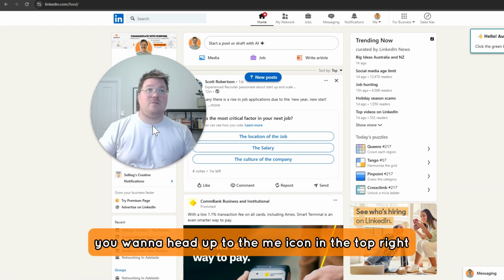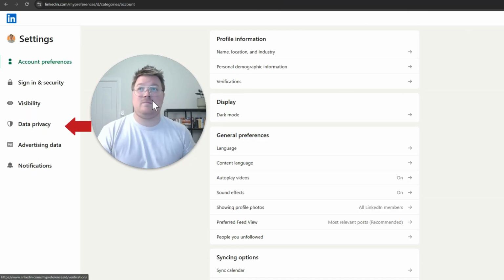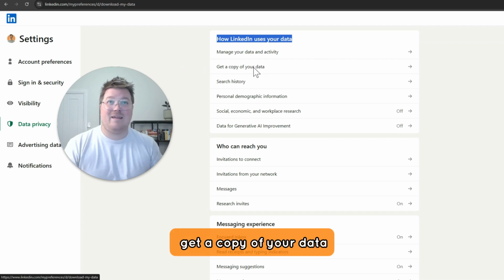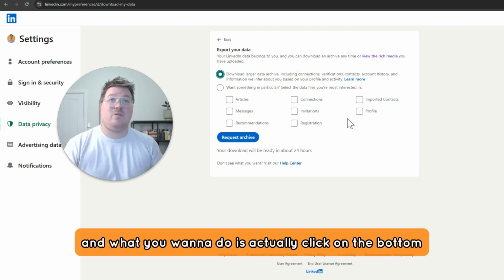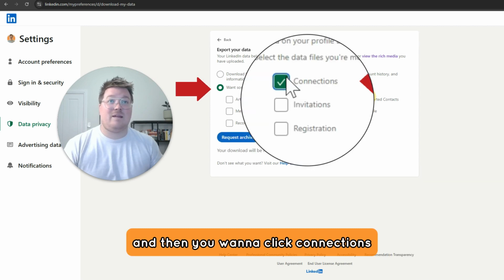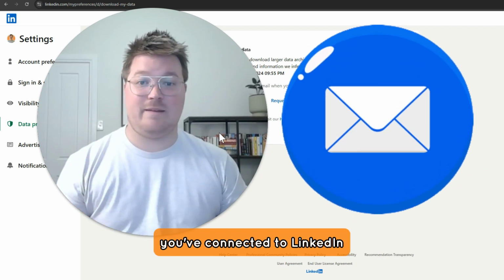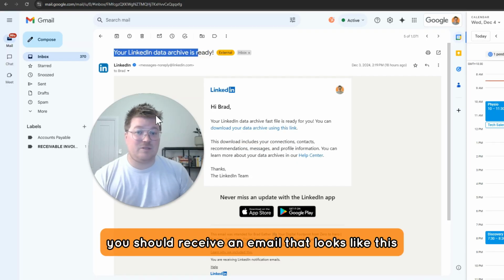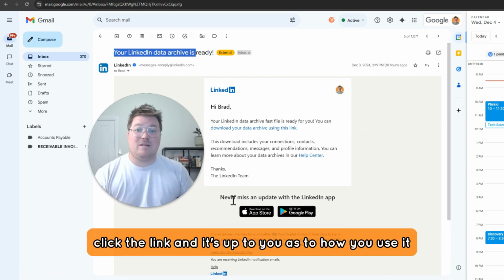How to Export LinkedIn Contacts (CSV / Excel) ➡️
Learn to export LinkedIn connections with one click. This video shows you how to download LinkedIn contacts, so you can keep track of your connections.

🍊 Tomorrow | Marketing & Communications.

✅ How to export LinkedIn connections into a CSV file
✅ Tips for organizing and managing your connection list
✅ Why this method is a great start for account-based communication, even if the data is limited

🔍 The step-by-step guide to get LinkedIn data
0:00 Exporting your connections to a spreadsheet.
0:53  Step 1 - Me icon.
0:59 Step 2 - Settings & Privacy.
1:03 Step 3 - Data & Privacy
1:09 Step 4 - Get a Copy of your LinkedIn Data.
1:18 Step 5 - Export LinkedIn Connections
1:29 Things to be aware of.
1:38 Receive email from LinkedIn.

🍊Are you a professional that actually wants to network on LinkedIn? We made The Art of Networking Online.